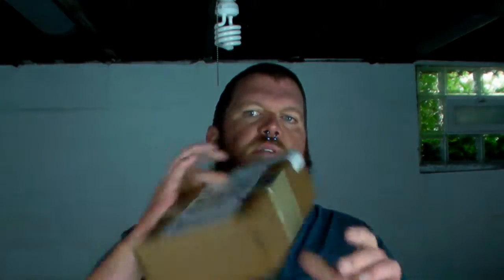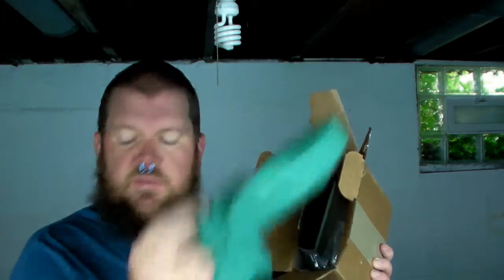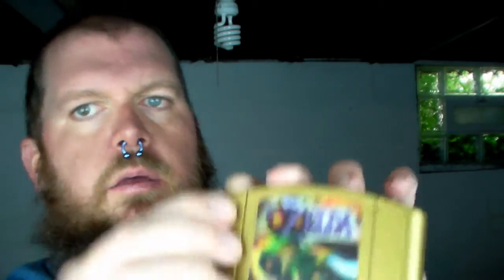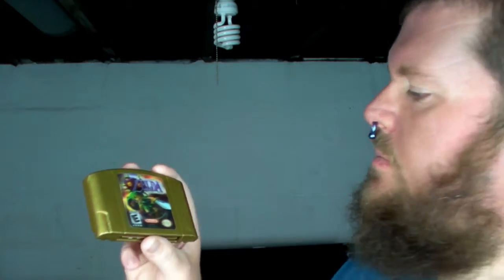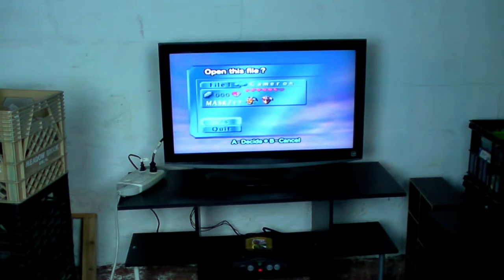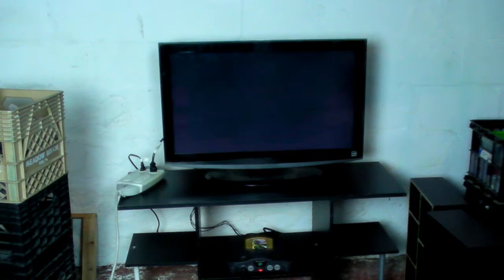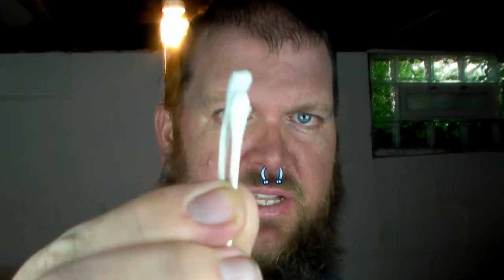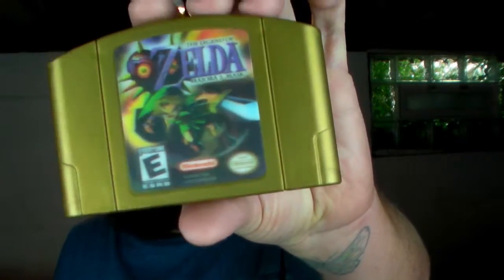GameStop Retro Classics - Majora's mask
I decided to grab a game from GameStop's  retro classics section on their website. I am not usually a fan of buying used from GameStop but with them carrying retro games again, I had to give it a try.